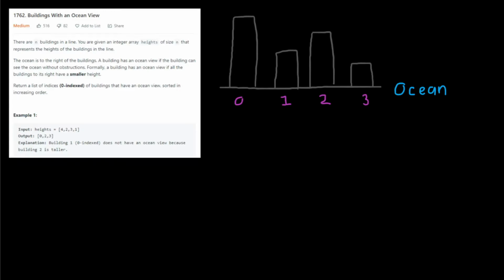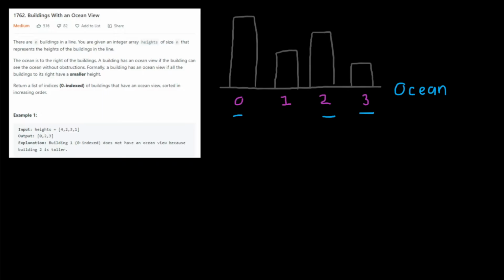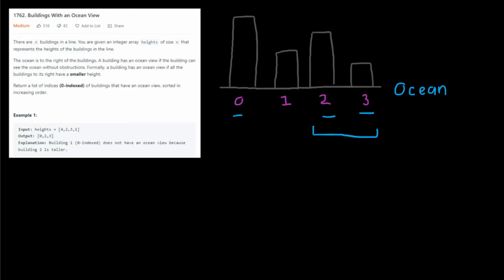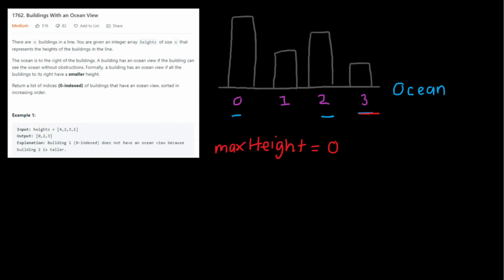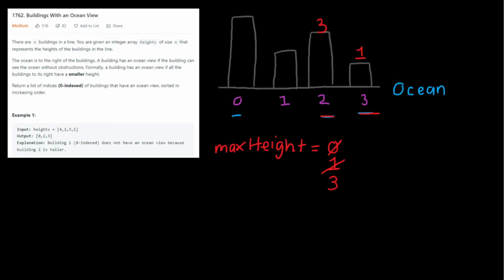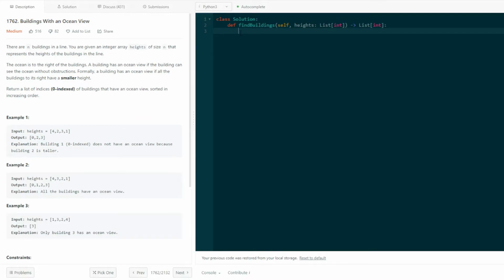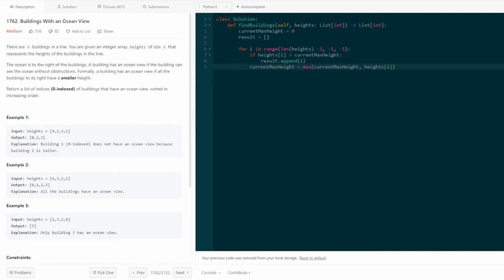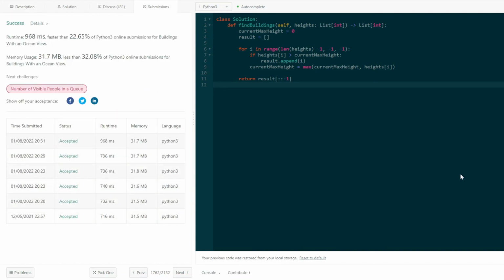LeetCode 1762 - Buildings With an Ocean View